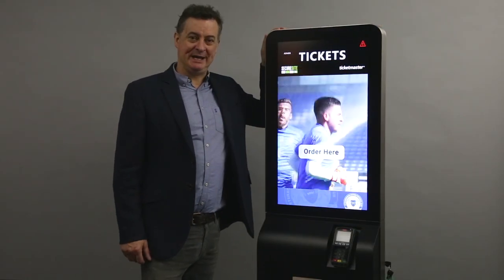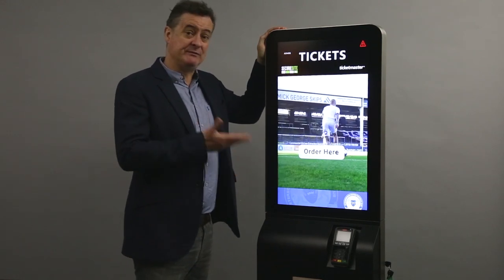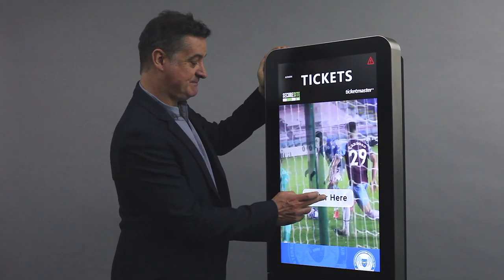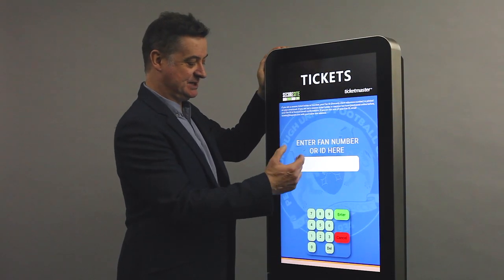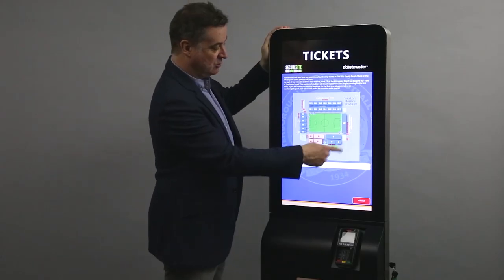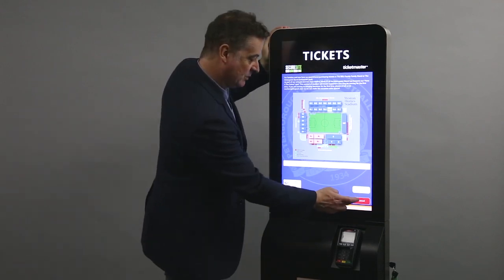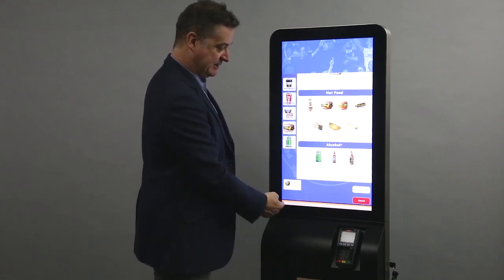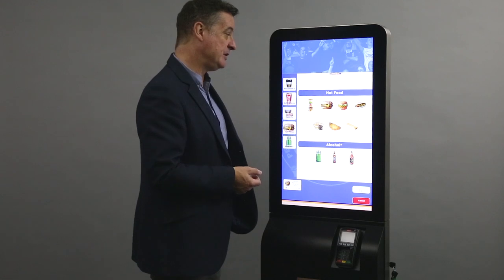Ticketing kiosk demo